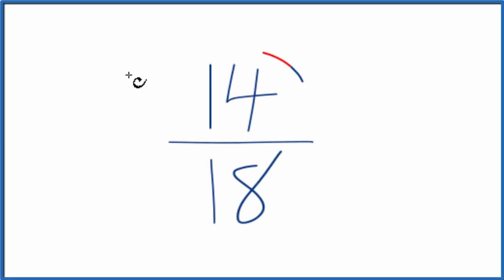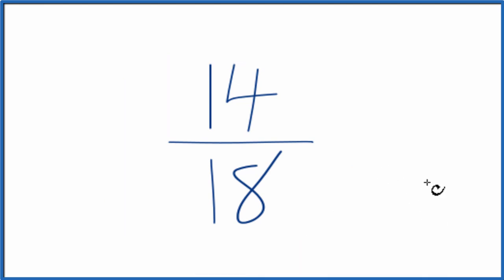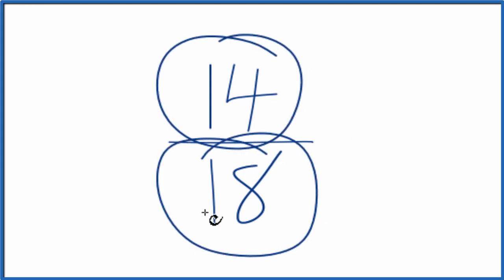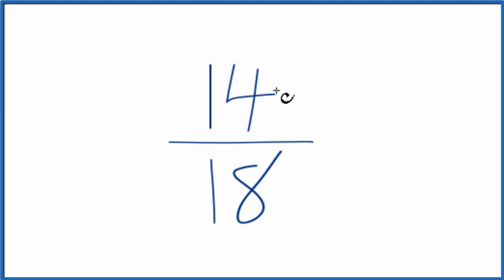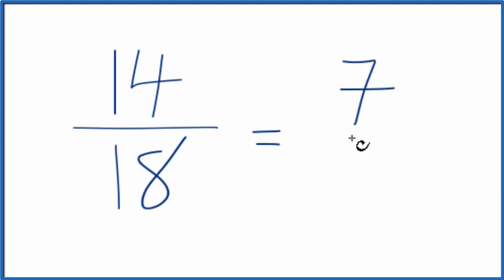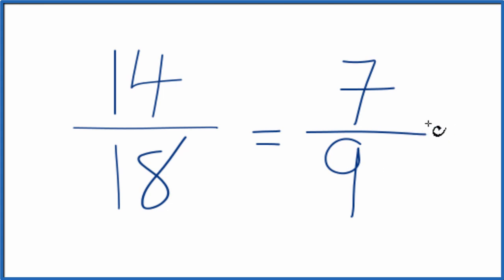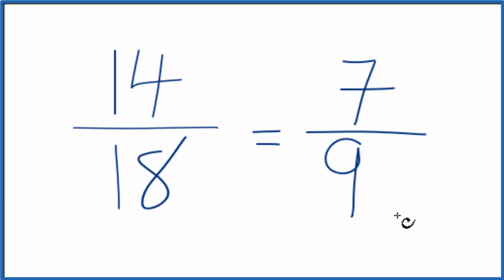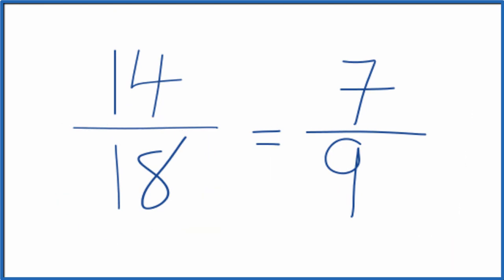How to Simplify the Fraction 14/18